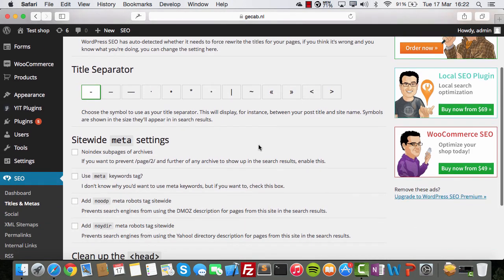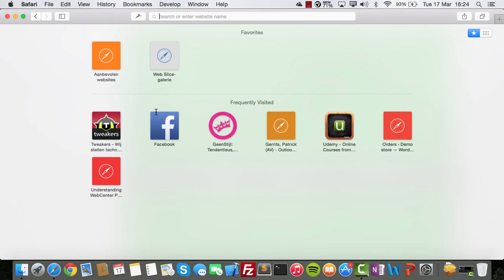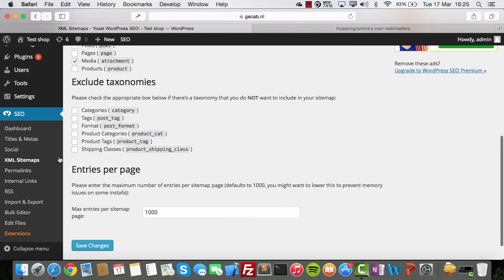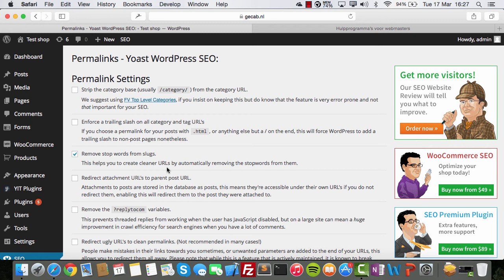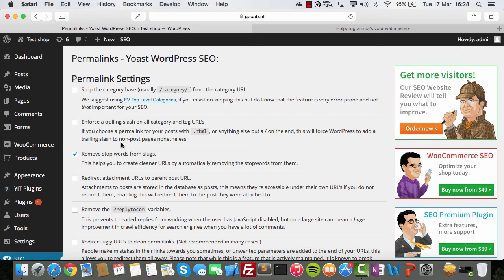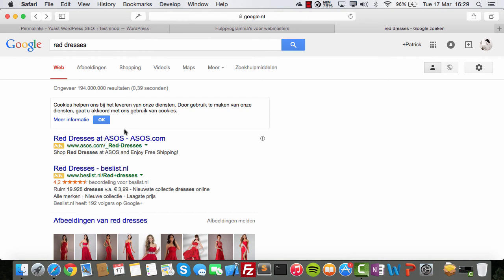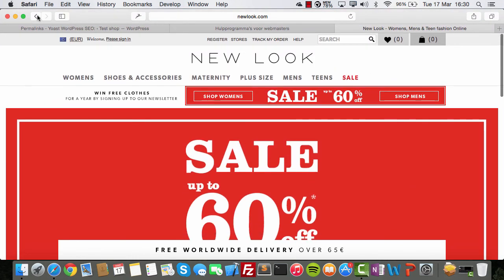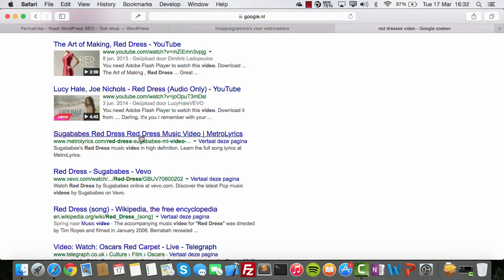The basics of SEO explained using WordPress & Yoast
Search engine optimization (SEO) is the process of affecting the visibility of a website or a web page in a search engine's unpaid results - often referred to as "natural," "organic," or "earned" results. In general, the earlier (or higher ranked on the search results page), and more frequently a site appears in the search results list, the more visitors it will receive from the search engine's users. SEO may target different kinds of search, including image search, local search, video search, academic search,news search and industry-specific vertical search engines.

This video will explain the basic elements you need to know when implementing SEO. It wil learn you how Google thinks and how you can use that to rank higher.

If you want to know more about me our my courses on Udemy, follow these links:

Or join my populair course on how to run an e-commerce business with a great discount!